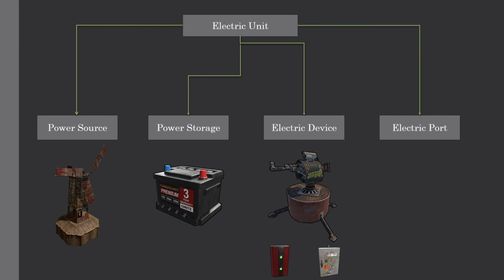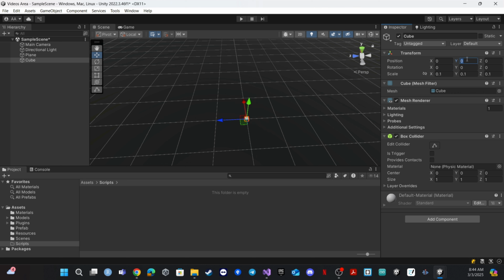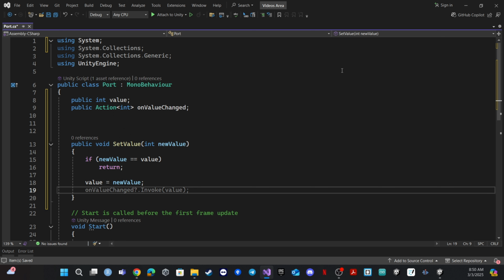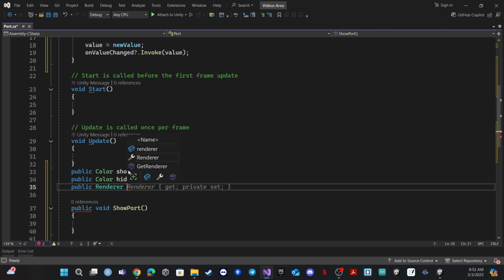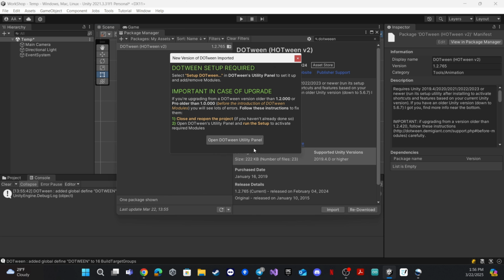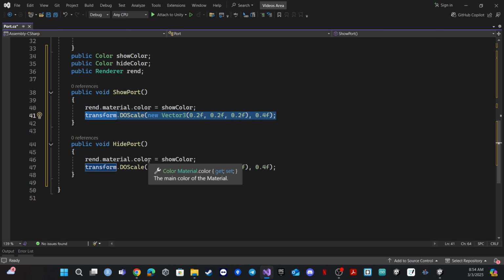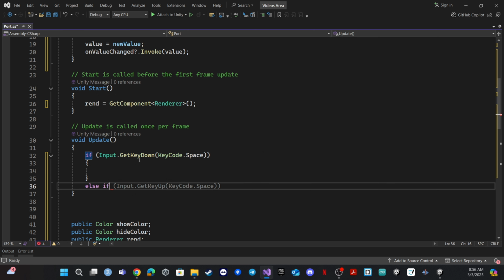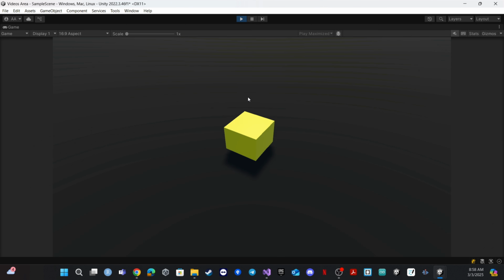How To Make Electric System in Unity | #2 Electric Ports